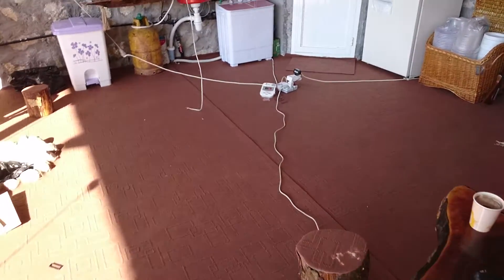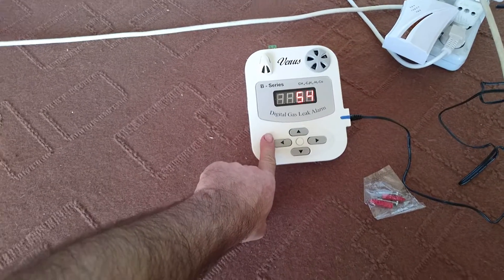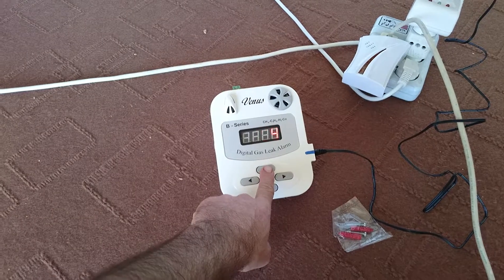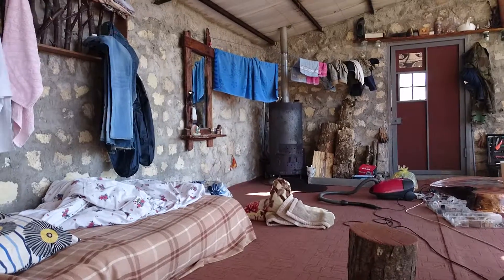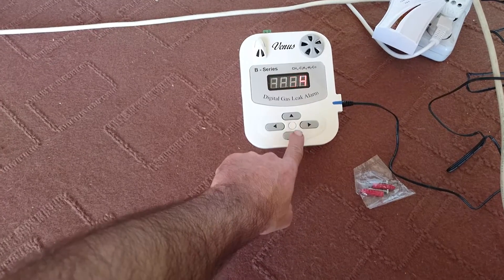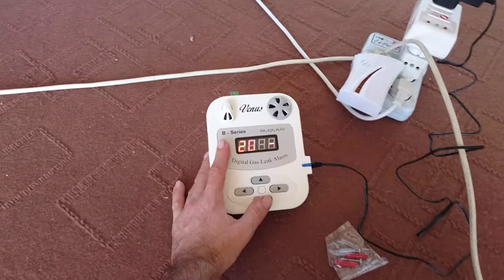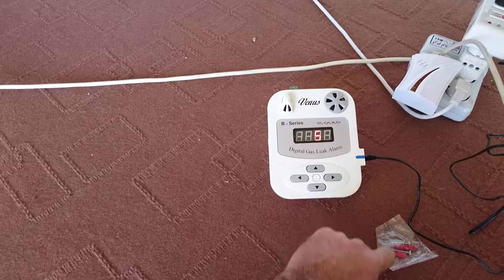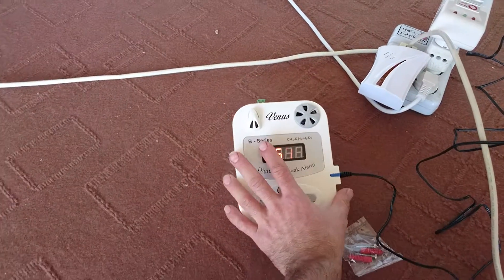Day1855 MonoxideDetector(1) 15Jan2017